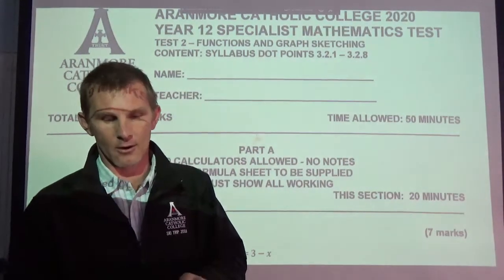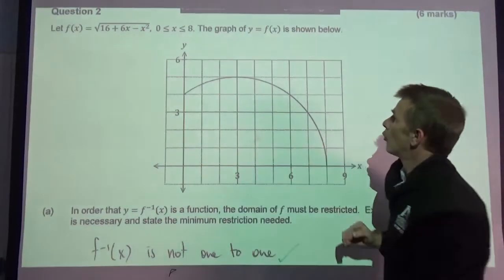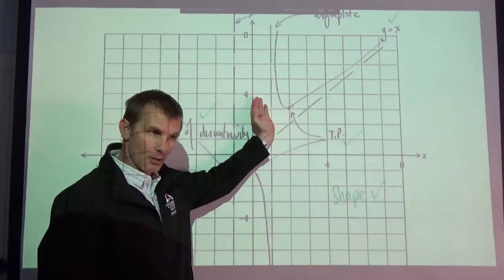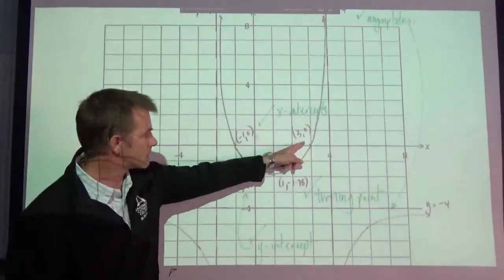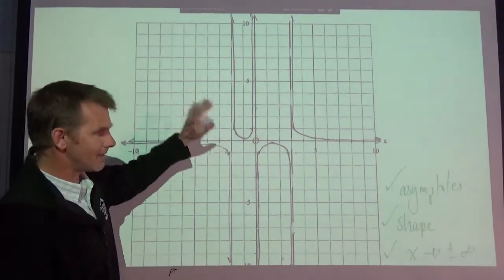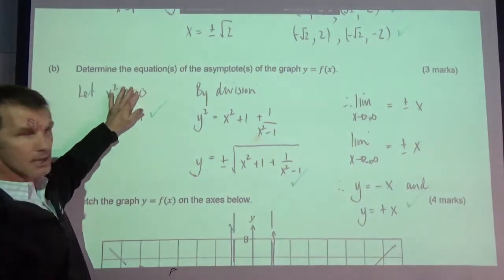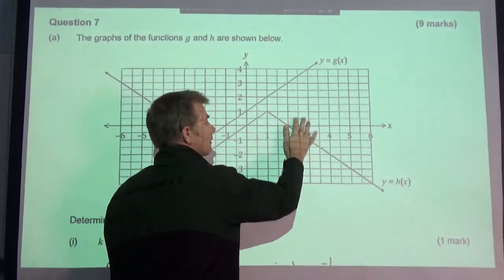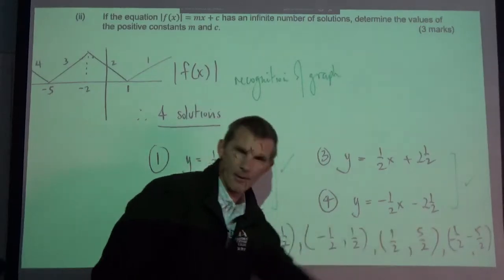Year 12 Specialist: Test 2 - Functions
This one was a tough one!

Now individually the questions aren't massive extensions on the concepts learnt, but there are lots of tricks and small parcels of knowledge needed to get each question.  My students found time a bit of an issue, and graphing tests are often like this, that highlights the need to be selective with which questions you attempt first.